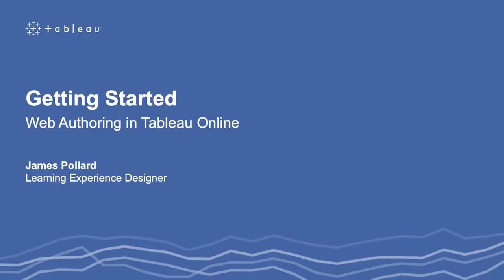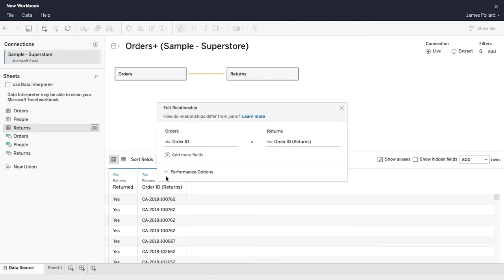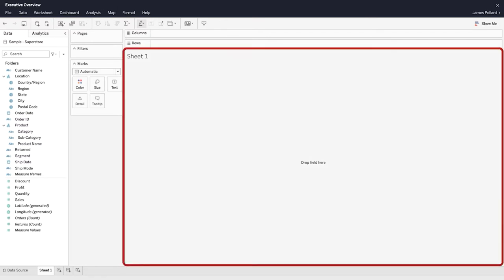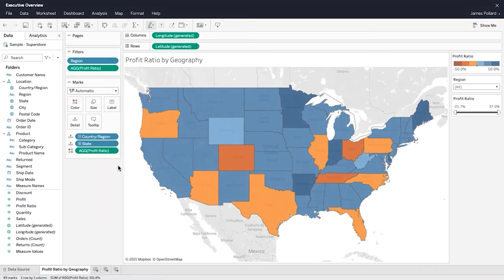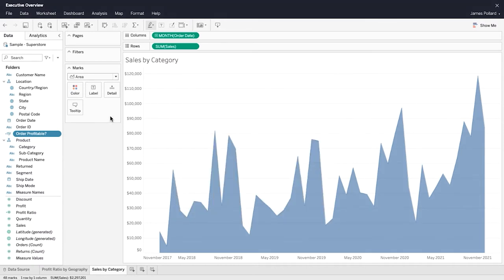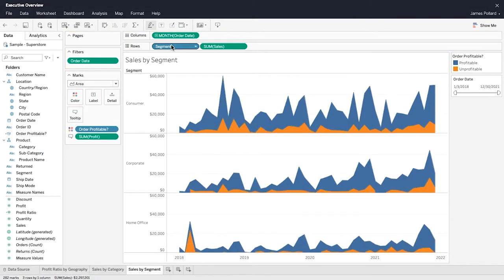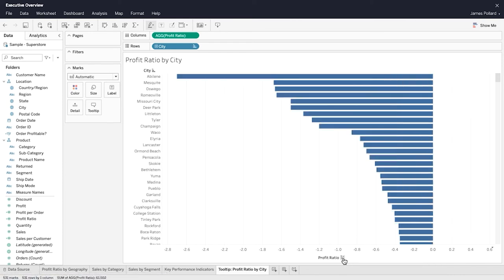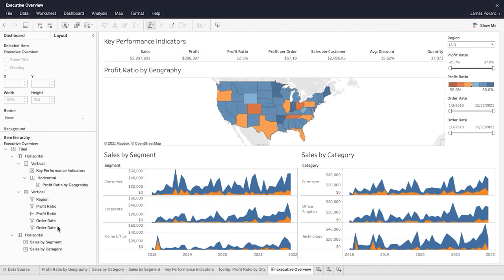BUS 5573 Getting Started with Tableau 2021.4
BUS 5573 Tableau 2021.4 Getting Started Training Videos

00:00 Getting Started
00:25 Tableau Online
1:07 Connecting to Data
3:38 The Workspace Area
5:58 Map: Profit Ratio by Geography
8:24 Area Charts: Sales by Category; Sales by Segment
13:33 Text Table: Key Performance Indicators
15:59 Bar Chart: Profit Ratio by City
18:08 Building a Dashboard